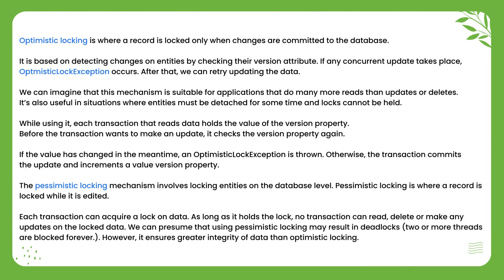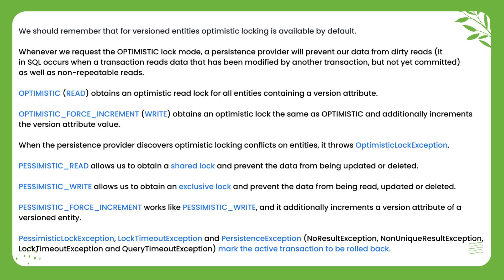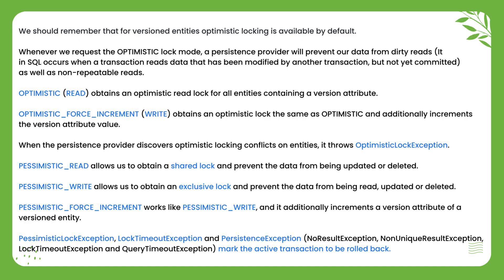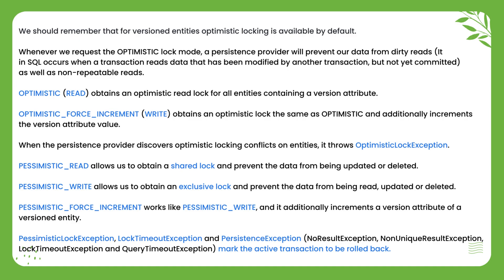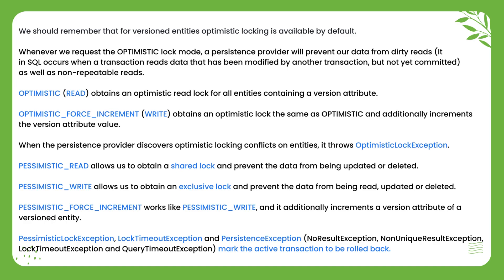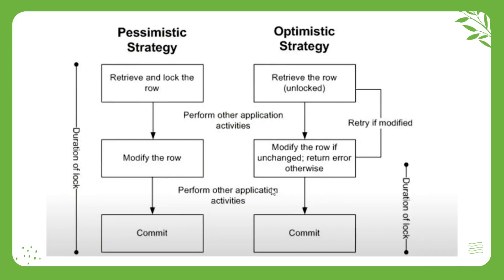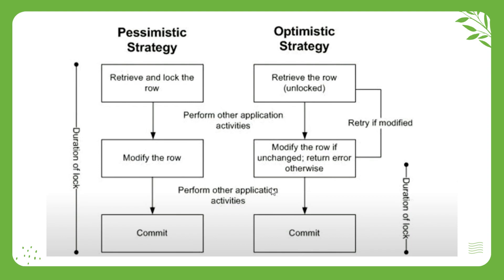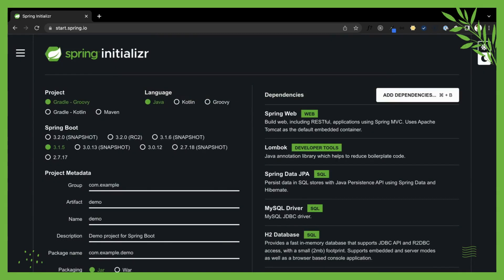Spring Boot: SQL Optimistic Vs Pessimistic Locking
Optimistic locking is where a record is locked only when changes are committed to the database.

 If any concurrent update takes place, OptimisticLockException occurs

The pessimistic locking mechanism involves locking entities on the database level. Pessimistic locking is where a record is locked while it is edited.

In this video we'll make a new spring boot project from scratch using required dependencies and achieve optimistic lock exception using 2 concurrent api calls and we'll use pessimistic lock read as well for select SQL statements.